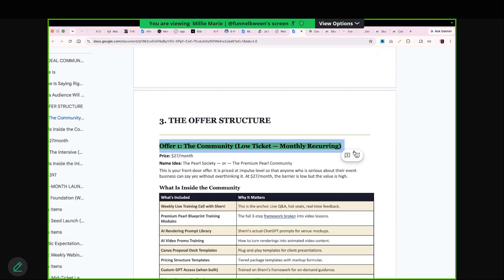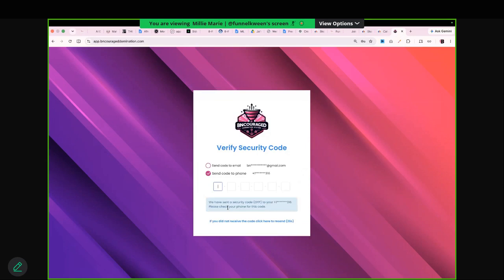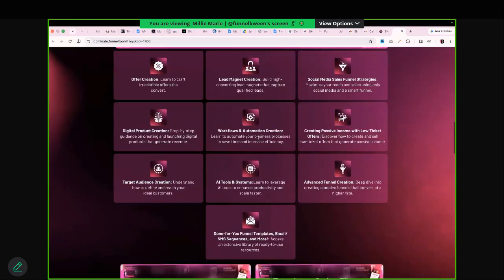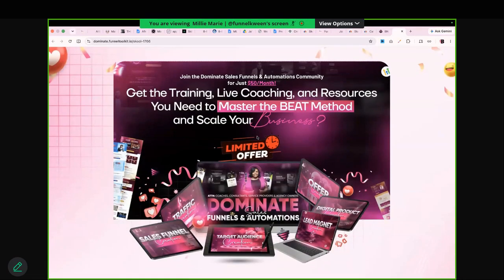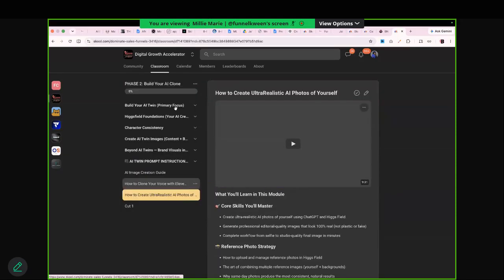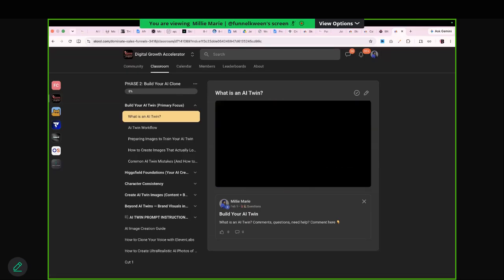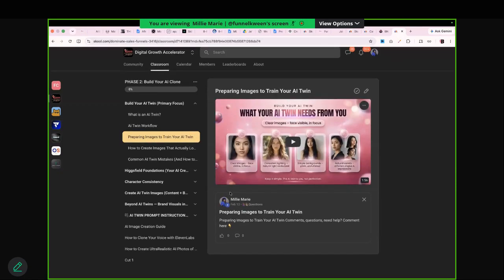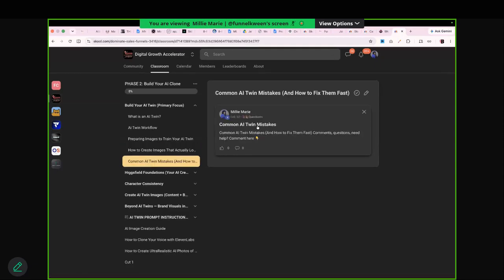Kween Digital Growth Accelerator - Aug 19 2026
Most people build the funnel first and then go looking for an audience. We're doing the opposite — starting with a free Skool community to gather leads, validate the offer, and only then build out the rest.

In this video I break down the full launch plan for the Premium Pearl Booking Method, including exactly where the line sits between free and paid content.

What's covered:

→ Why we're launching on Skool's $9/mo plan instead of a custom build
→ Using the AI rendering module as the free entry point (and why it's the most enticing hook)
→ How to give away real value without handing over the whole method
→ Capturing leads into an existing CRM so nurture campaigns are ready from day one
→ What lives behind the $27/mo paywall: AI image-to-video, monetization, and the remaining framework steps
→ Launching from an established Instagram audience instead of starting from zero
→ Repurposing one piece of content across IG, Facebook, and TikTok

The free training shows you how to create AI decor renderings using ChatGPT — step-by-step guides, walkthroughs, and screen shares. Early members also get access to a custom GPT built for image rendering before it moves behind the paid tier.